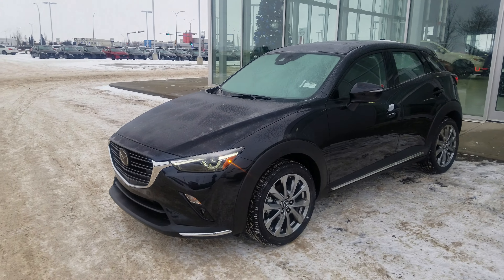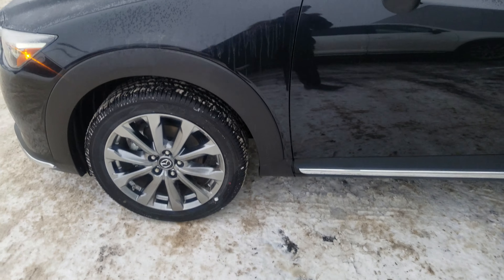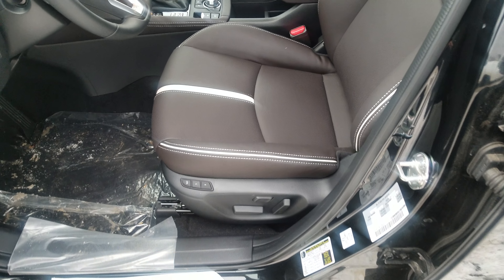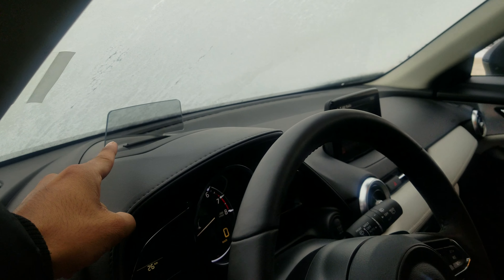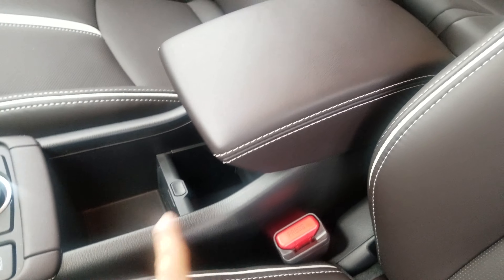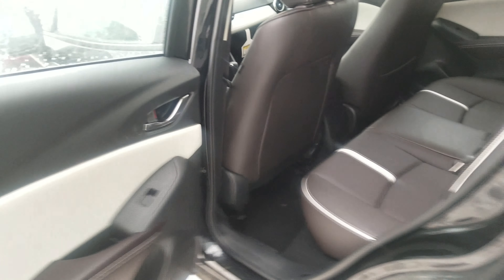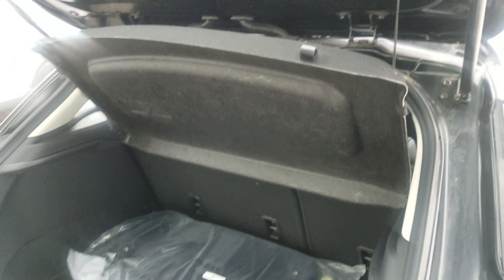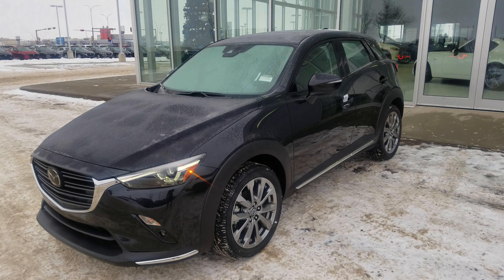2019 CX-3 GT for Lonn